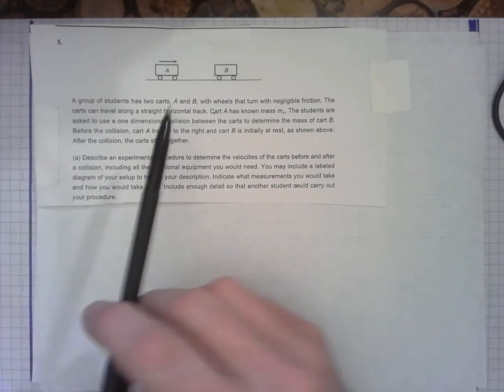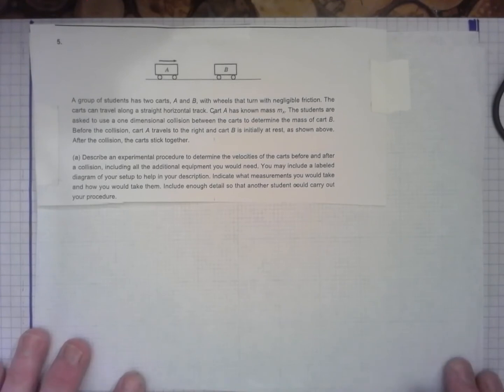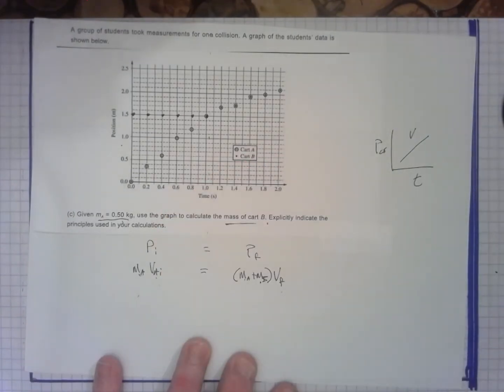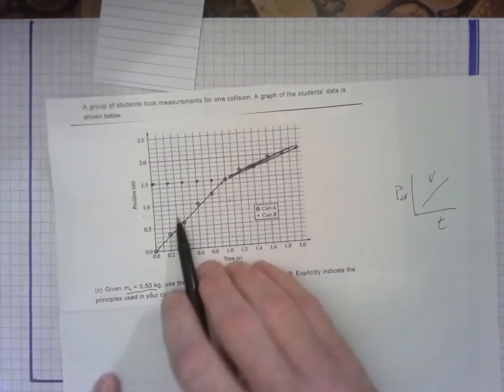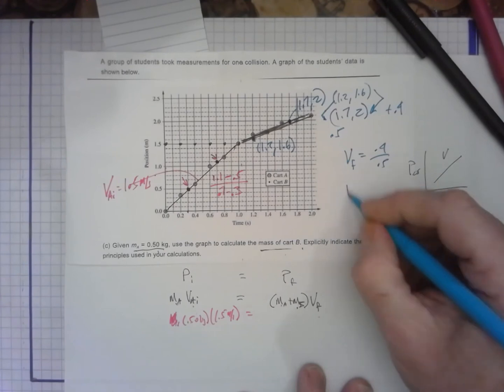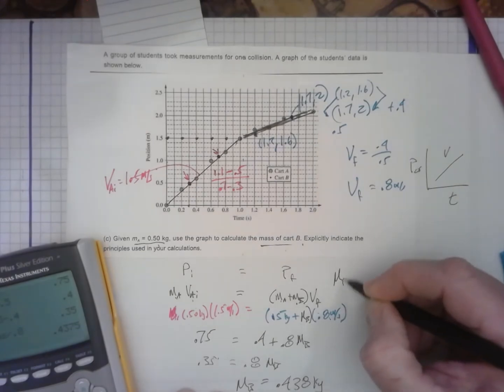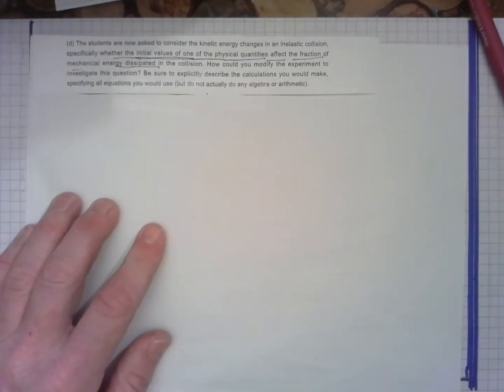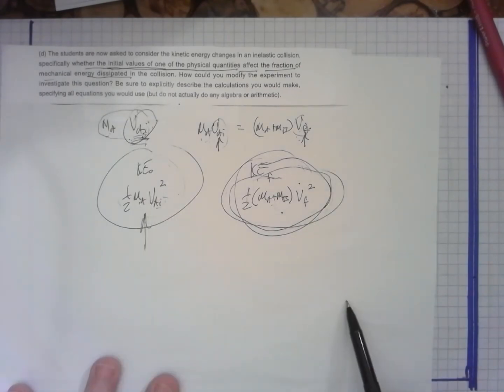Momentum Practice FRQ 1 # 5